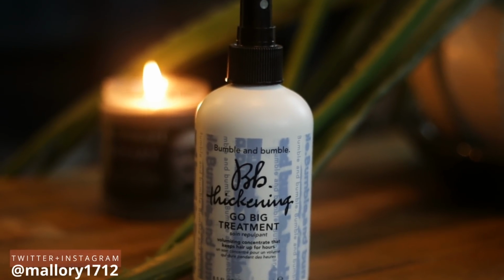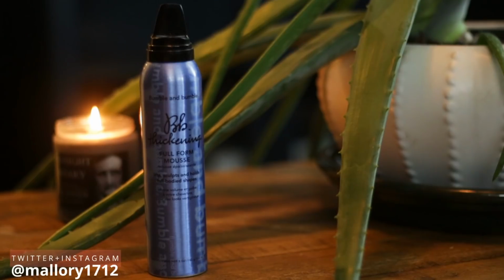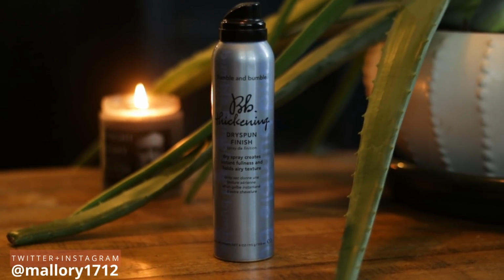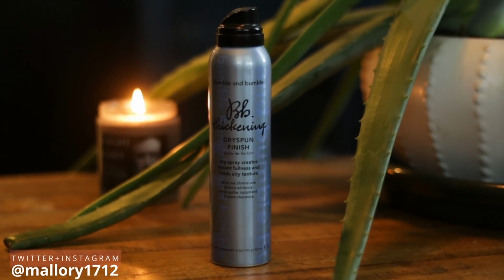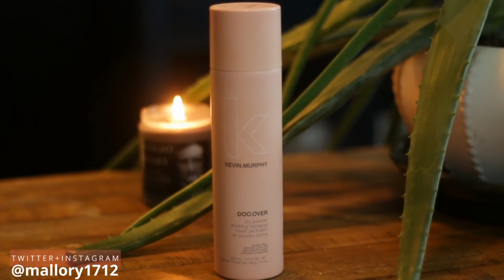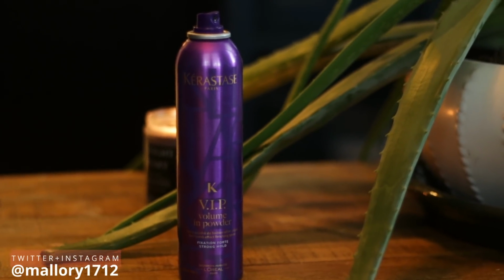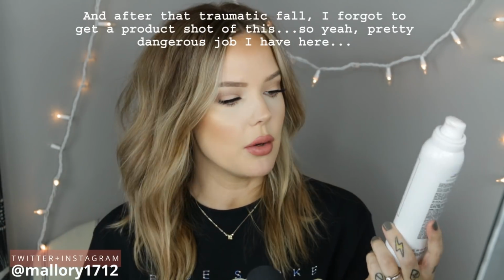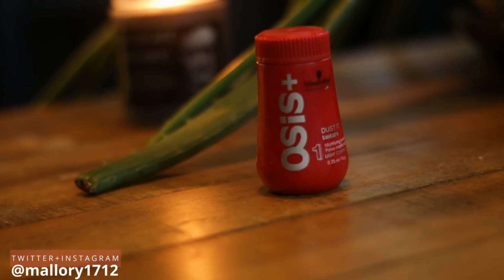8 BEST VOLUMIZING HAIR PRODUCTS *best hair products for LASTING volume* //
These are my favorite hair products for my fine, and flat, hair. They give me volume for days, and volume that LASTS! If you try them, please let me know what you think!

💋BEAUTY:
TikTok Eye Makeup. Hot or Not?

Love y'all,
-XO MAL

〰〰〰Get the goods by shopping the links below〰〰〰

My Makeup:
Face:
Too Faced Born This Way Full Coverage Concealers Swan and Honey

About me, Mallory...I'm Mallory Brooke.
I live in Houston (but you may know me from Seattle, Anchorage, or my hometown of Huntsville, Alabama). I've been producing content here on YouTube for 7 years; mostly beauty tutorials & reviews, lifestyle vlogs, and wellness content. You can also catch me putting my face on and working out on Instagram, find me ranting about bad movies and other pop culture on twitter, or tune in to me discussing everything under the sun on my podcast "I'm Fine with Mallory Brooke".

You probably didn't see me on season one of Kim Kardashian's show Glam Masters, where I got to work with Mario Dedivanovic, Kandee Johnson, Laverne Cox, and Zanna Roberts Rassi.

As a full time influencer I receive lots of products for review. Whether the products are gifted or part of a paid-partnership, I only share them when they are good enough to put my name behind.
My opinions are always honest and my own. I always fully disclose paid-partnerships in accordance to FCC guidelines.